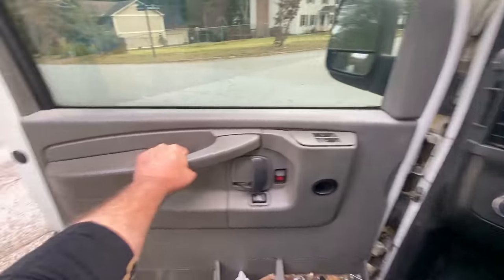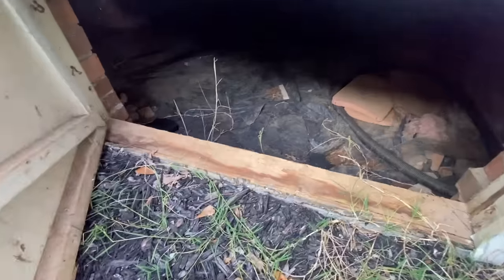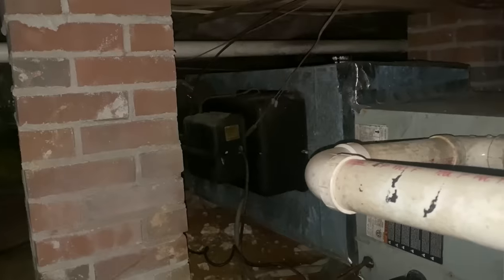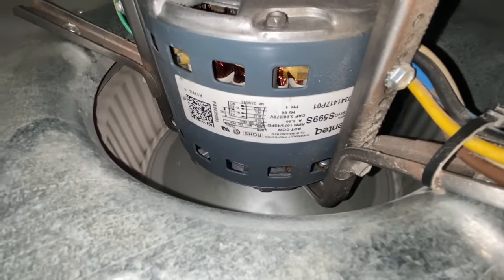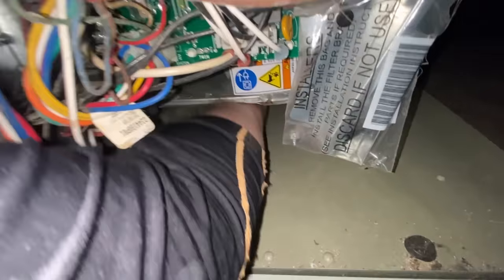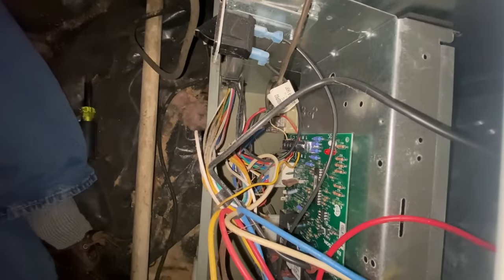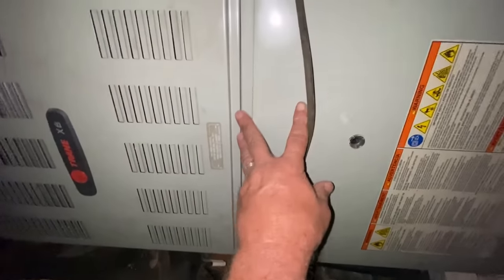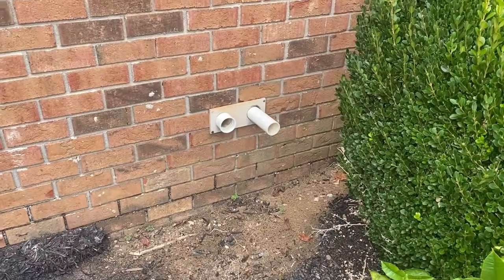Furnace Blower Motor making noise what will we find